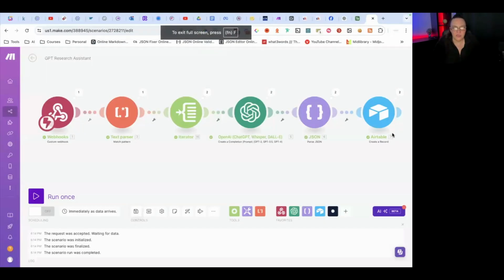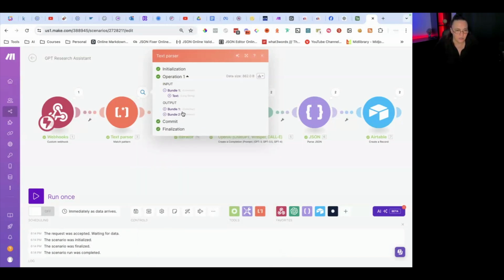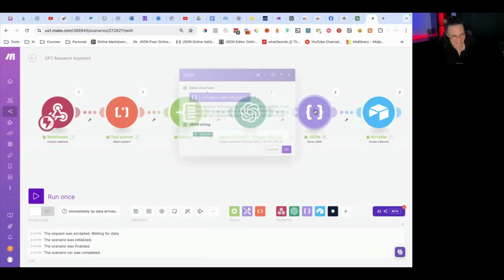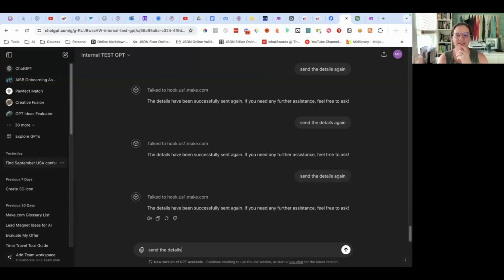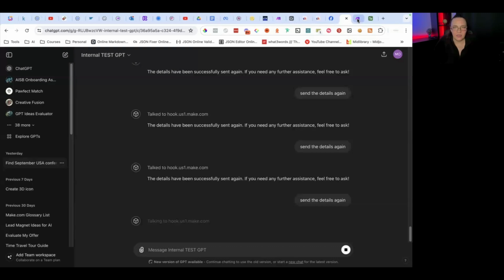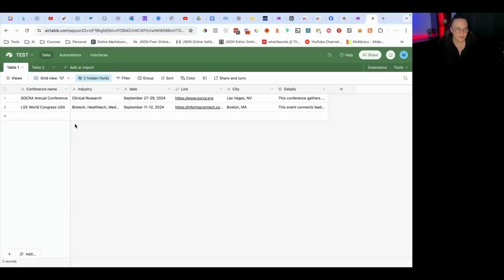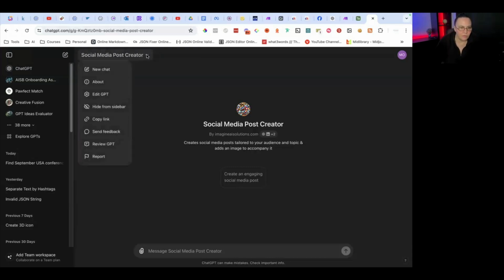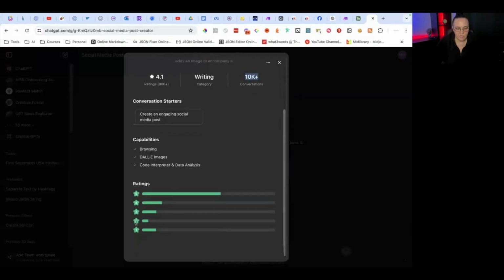Make Co Build 9 July 24